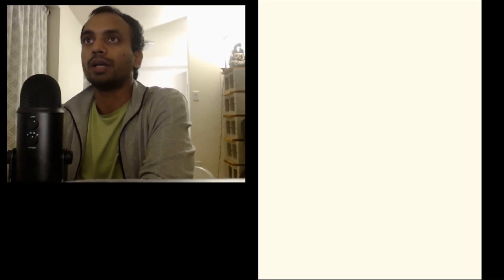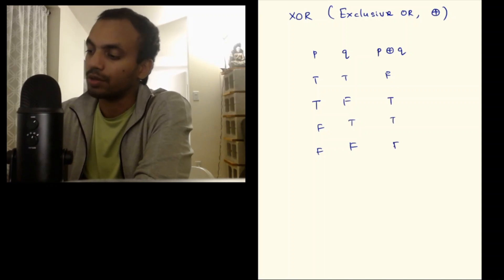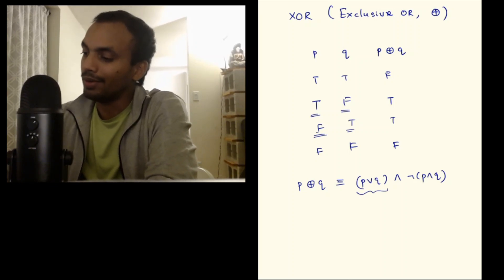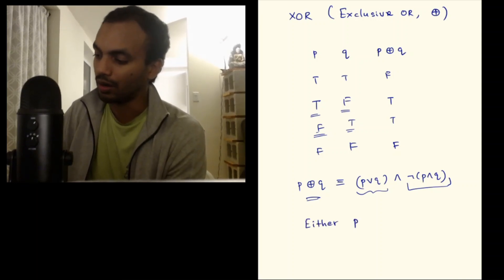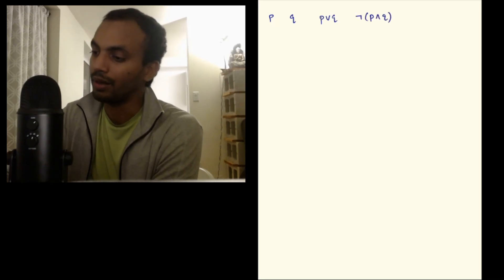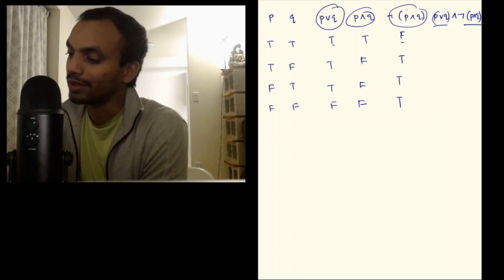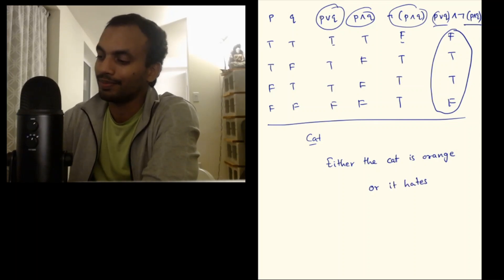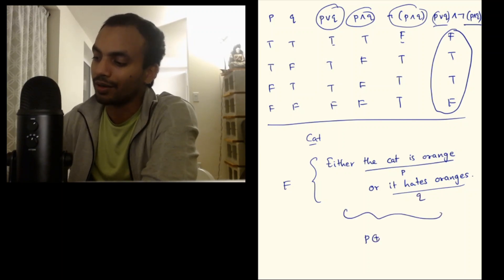2209 Video 4 (Exclusive OR)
We define Exclusive OR (XOR) and describe it using an equivalence along with a simple example.